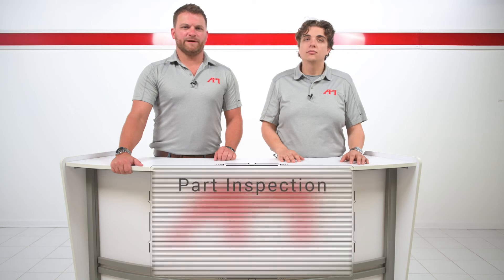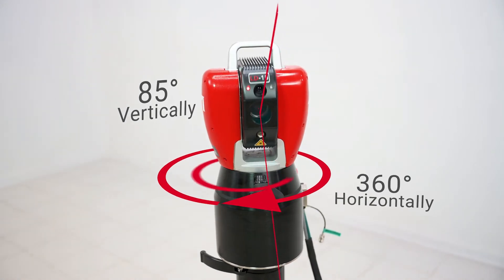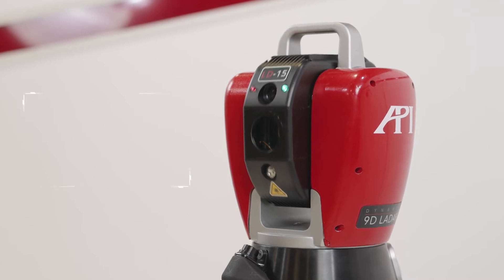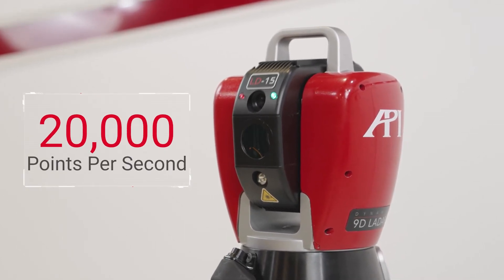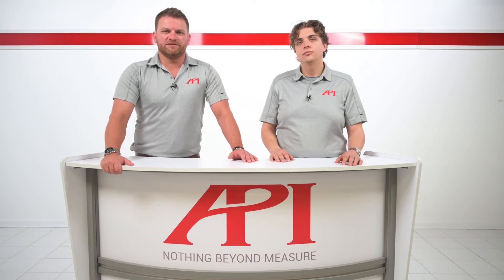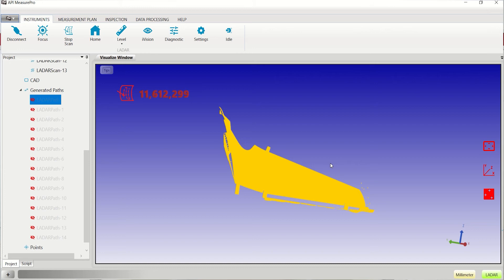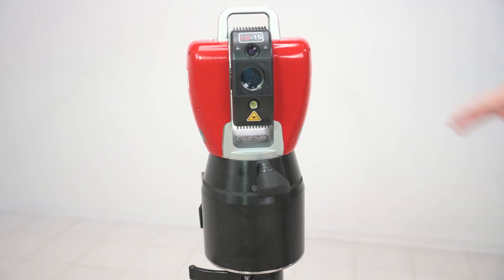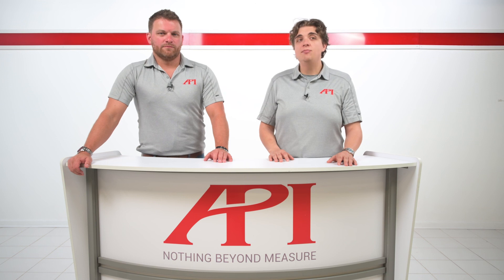How Ladar Works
To meet Industry 4.0 demands, dimensional metrology equipment needs to provide fast, accurate, contactless measurements that can be both portable and mounted directly to near and in-line inspection setups.

These cells provide part inspection, assembly alignments, flush and gap, and much more at CMM-level accuracies. And we break down how these vital pieces of equipment work, using API’s groundbreaking new Dynamic 9D LADAR as the benchmark.